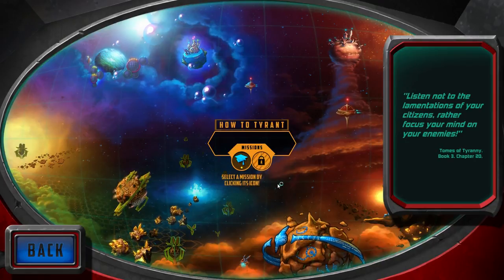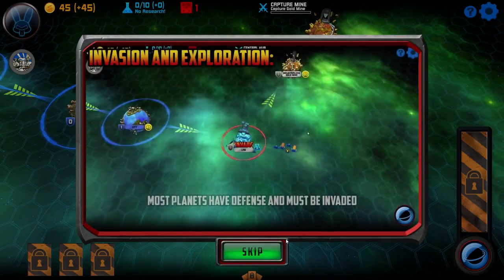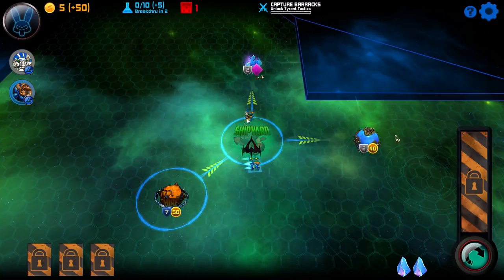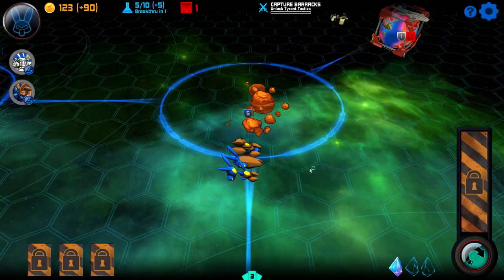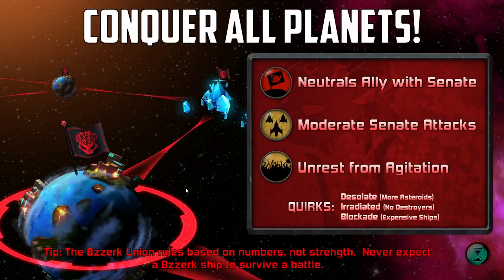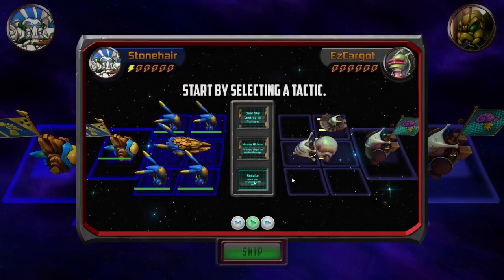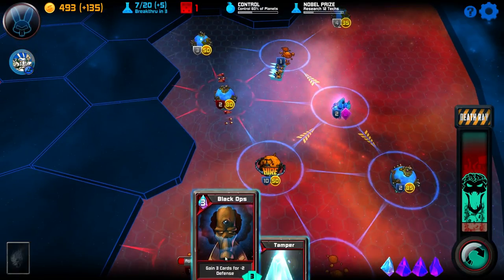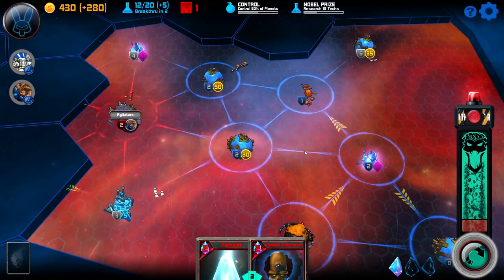Let's Play – Space Tyrant – Episode 01 [Worlds Will Bow Down]:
Finally, a mega-empire builder where you can enjoy titanic space battles and galaxy-wide conquests but not run over your employer-mandated allotment of lunch-eating minutes.

In Space, Nobody Can Hear You Die Screaming.
(THOUGH YOU ARE STILL DYING, OK, IT'S JUST THAT YOUR SCREAMS DON'T TRANSMIT THROUGH THE VACUUM OF SPACE, WHEN YOU'RE IN SPACE. DYING.)

Features

Tactical combat!

Strategic scheming!

Grimdark grimness!

No cultural victories! No diplomacy! In Space Tyrant there can be only slaughter!

Tons of excellent space cards to play!

Space aliens!

Space police!

Simplified, easy-to-grasp 5X (eXplore, eXploit, eXpand, eXterminate and eXsanguinate!)

Swift gameplay means quick deaths and lightning-fast victories!

Hours upon hours of space strategy delivered steaming-hot into your gaping tentacular maw-orifice, the way you demanded it!

And what about those crazy space battles? Feast your brains...

The Hoplite Dynasty
You start off in command of the Hoplite Dynasty; a savage empire of ticked off "rabbots" who burrow into the enemy fleets with a fevered tenacity found only in the cold vacuum of space. They're an angry mob of cranksters; always more than ready to tear it up on behalf of your maniacal calculations. Just look at these things, almost eager to die miserably at your slightest whim:

The Bzzerk Union
Once you and the Hoplites have callously knocked a chip off the galaxy's shoulder, the Bzzerk empire will become yours for the Tyranting. They're a fierce army of mechanized Bees who live only to put the sting in your zing. The little ones die off easy, but they're cheap to replenish and 'death by a thousand cuts' is no joke. In fact, it's exactly the good times these swarmy little bast*rds crave as they smash against the windshield of endless war:

The Techno Slug Party
Once you've pushed the Bzzerks through to victory and cranked the galaxy down another notch, you'll have sufficiently brought the Techno Slug Party under your iron rule. These slimy little dance party invertebrates don't know the meaning of sleep, or healthy choices... or paying rent - but they'll put some serious hurt on anything that stands in their way. As malleable and spaced out as they may seem, their chemical fortitude is yours to wield with lucid vicariousness. I don't want to give away too much, but unlike their more sober predecessors, they will literally go the extra mile for a true Tyrant.

We'd show you the Techno Slugs too, but it would be in violation of our low attention span directive. Hey look, a squirrel!

About Blue Wizard Digital

Founded by Jason Kapalka, who formerly founded some outfit called PopCap, which made puny weakling non-space-conquering games like Bejeweled and Peggle and Plants vs Zombies, before it was acquired by the necrotic empire of Electronic Arts. Blue Wizard recently released the darkly comic sliding block puzzle/ 80's slasher movie tribute Slayaway Camp to Steam and iOS. The Space Tyrant team consists of a crew of gore-thirsting void pirates and psychic mutants barely contained inside a fetid barracks atop a Capitol Hill coffeeshop in Seattle. Sanctions are already in place.

for a chance to pick the next series on the channel! Thanks to gmodgem1937 for making the site!